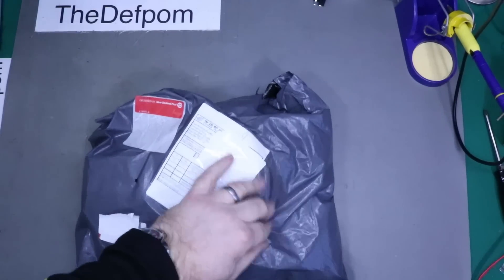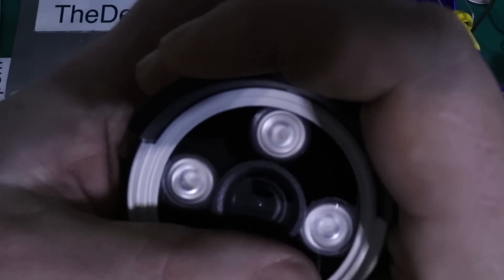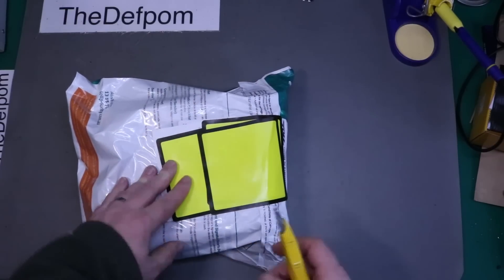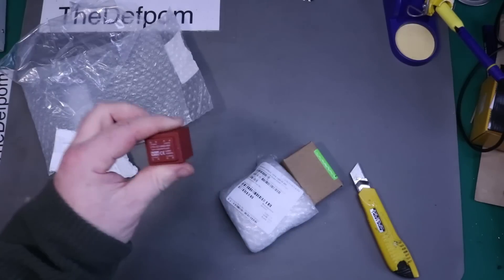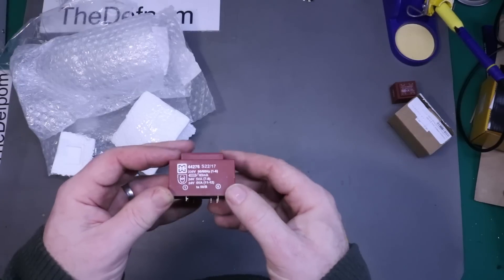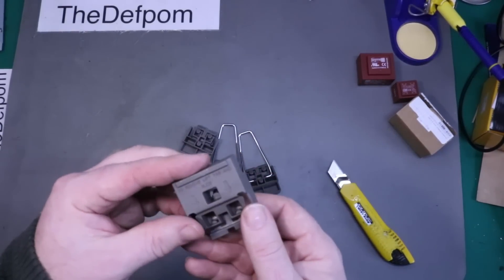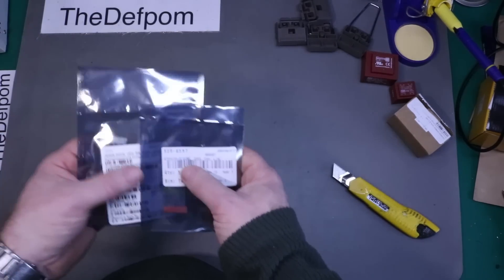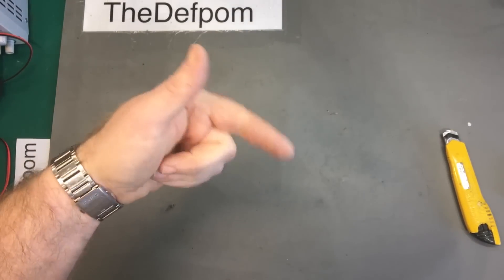🔴 #411 Mailbag Monday 23rd July 2018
I check out some transformers, POE IP cameras, replacement HP test equipment feet I found on eBay, and some high voltage Zener diodes.

Boonton
4220.

Fluke
8842A:
893A.
A90.

HP/Agilent/Keysight
5005A.

Marconi
2022D.
2955.

Siglent
SPL-1008.